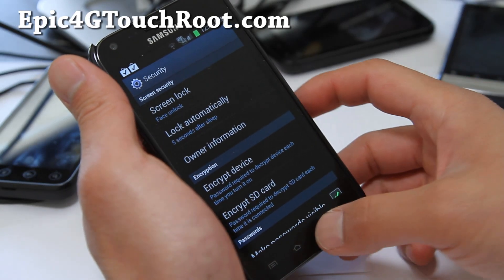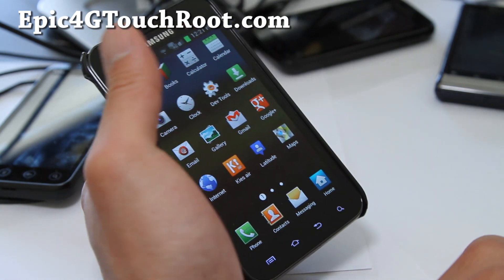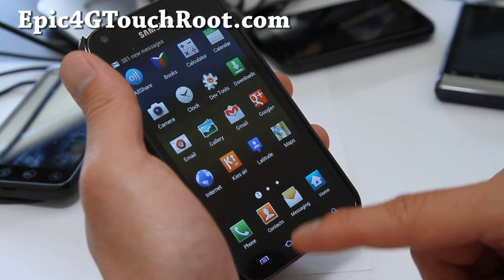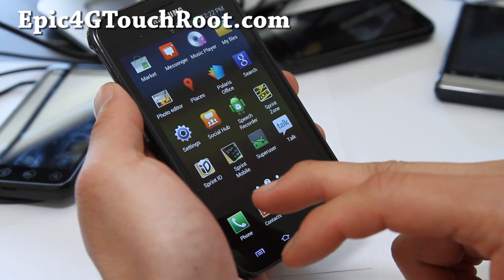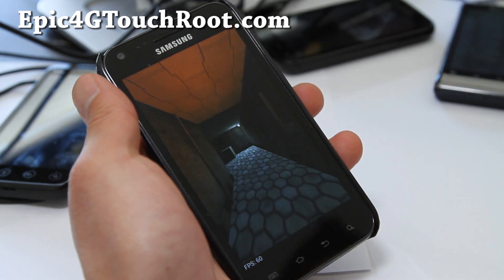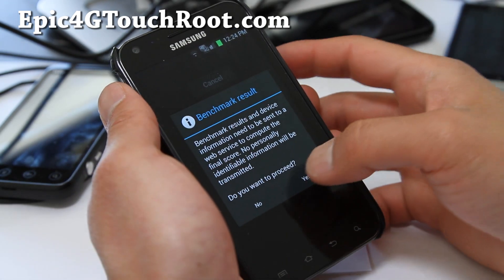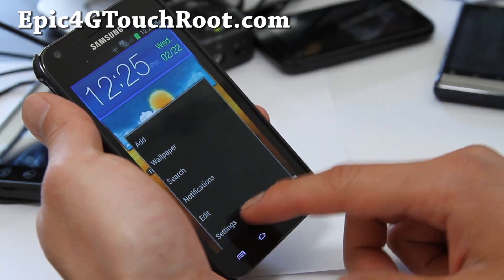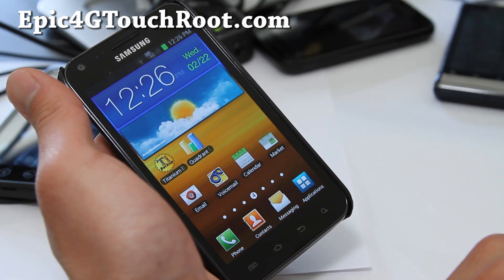ICS ROM for Rooted Epic 4G Touch! [LEAKED]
Here's quick overview of the leaked ICS ROM for rooted Epic 4G Touch!